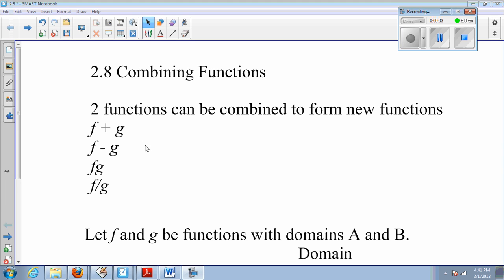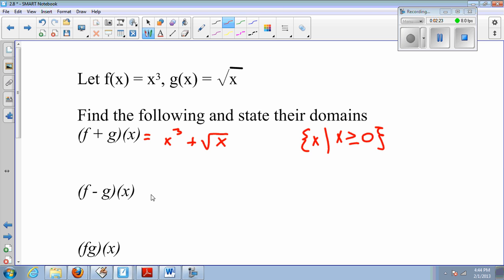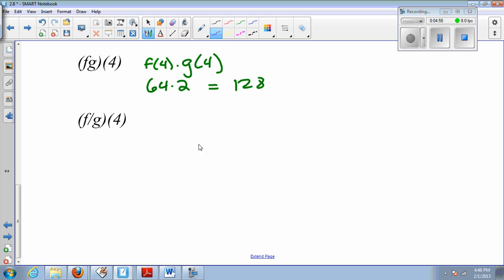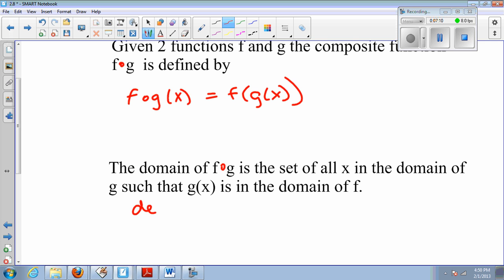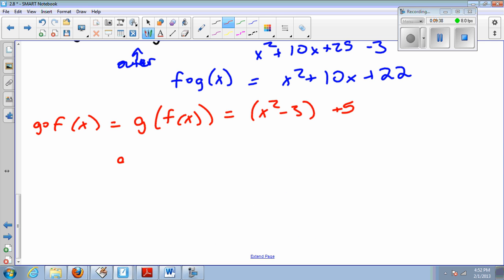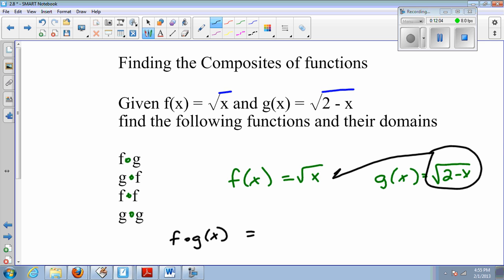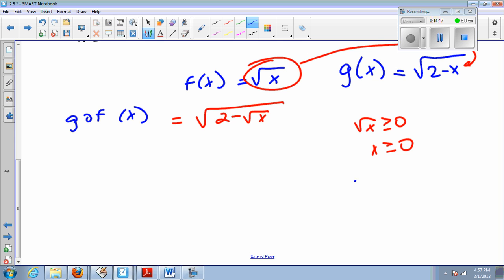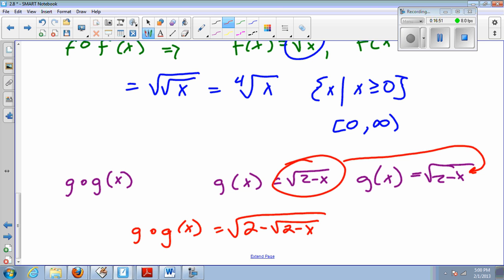2 8 part 1